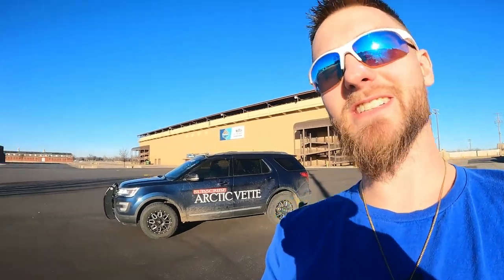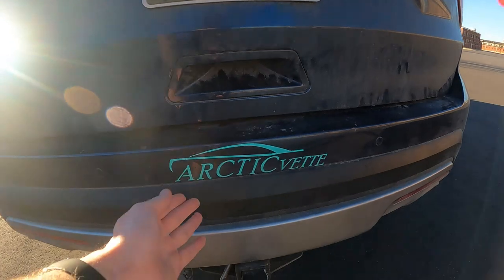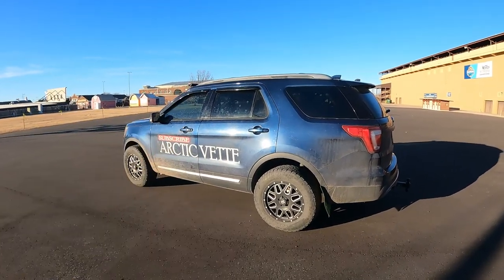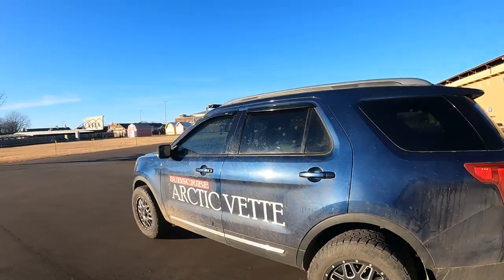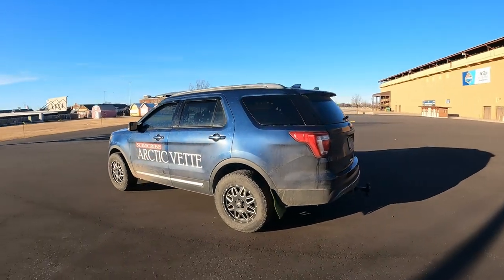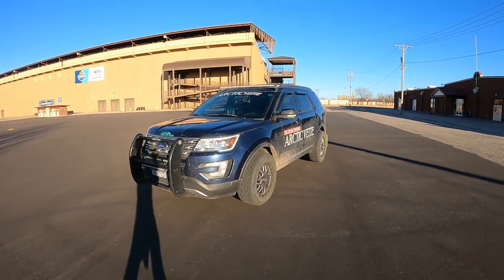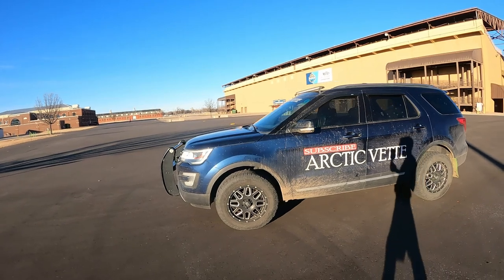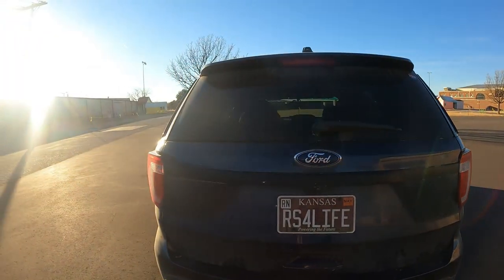7 Things I LOVE about the CORVETTE SUV - Daily Vlog